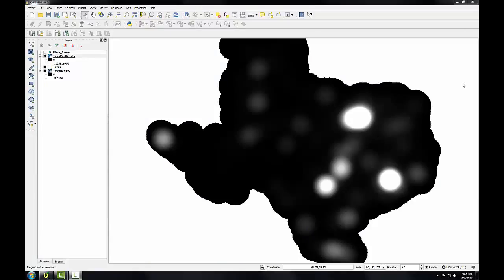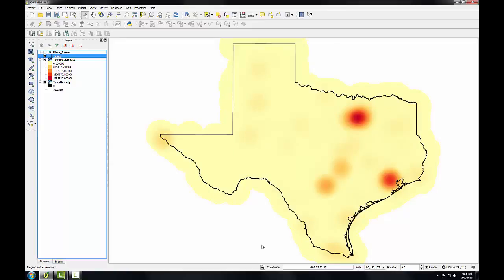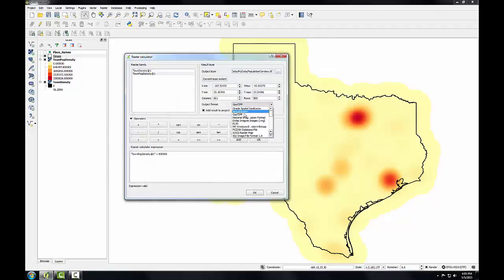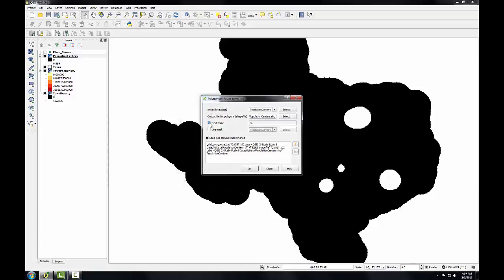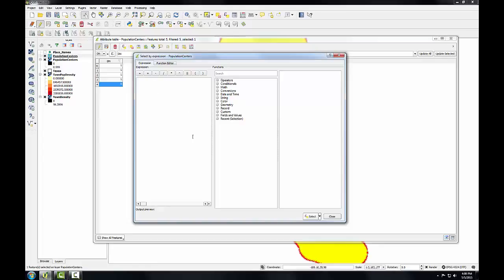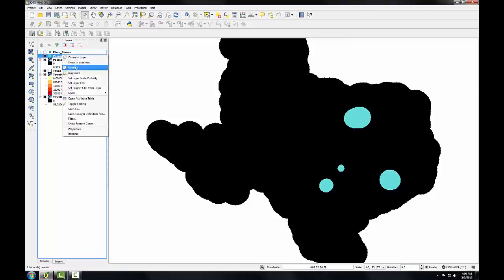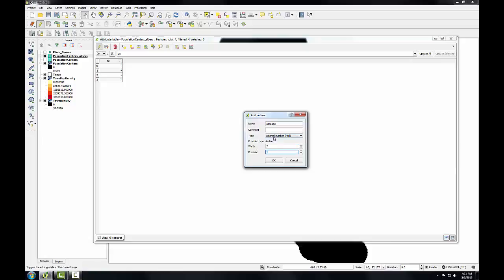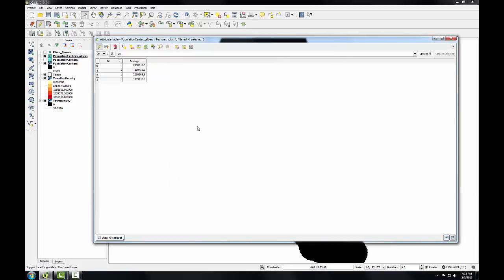Lecture 4 Practical GST102 Lab8 Task2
Downloadable Material, Extra Readings, Activities, Quizes and Exams